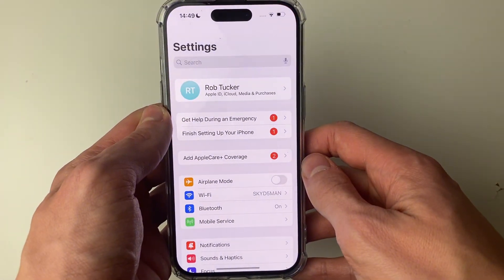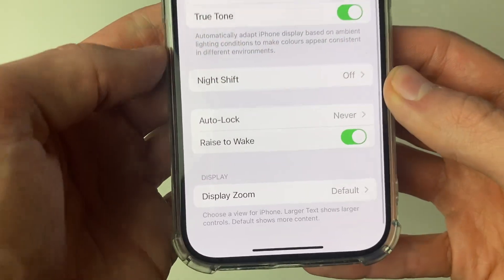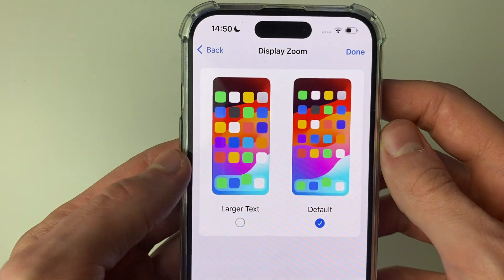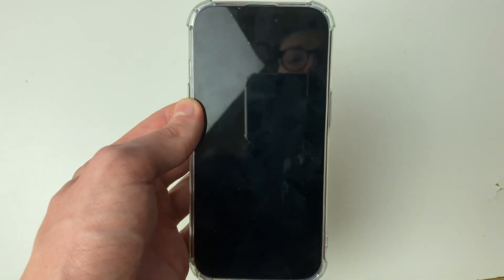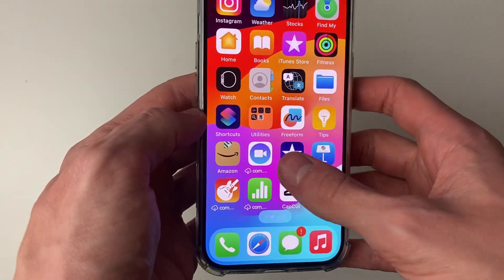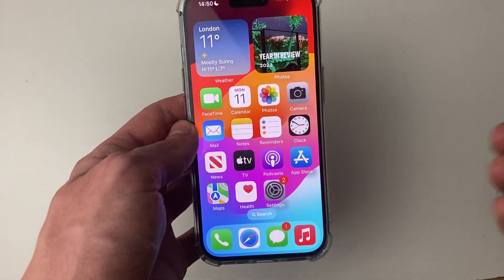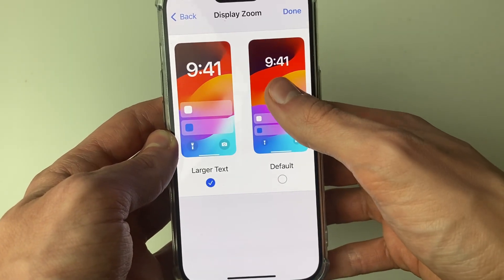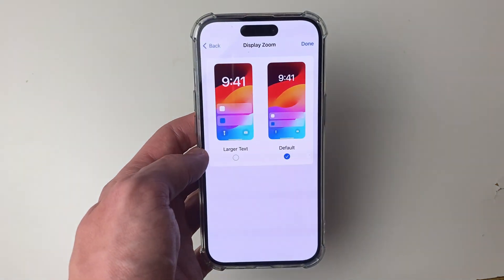How To Make iPhone App Icons Bigger - Full Guide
Learn how to make iphone app icons bigger in this video.

GuideRealm